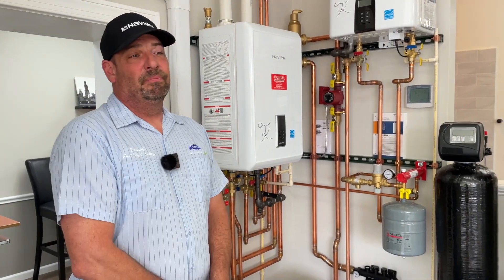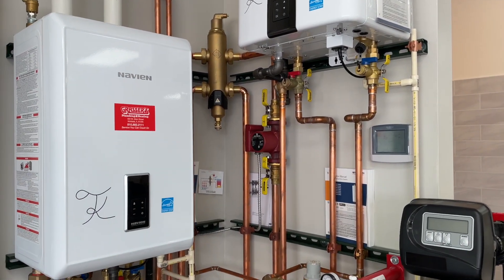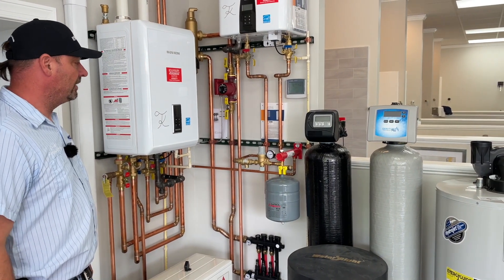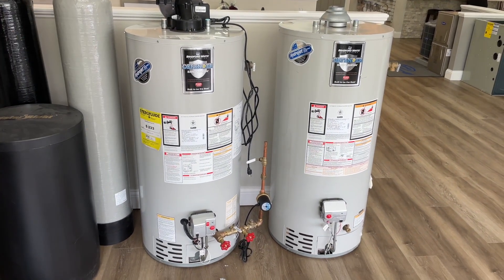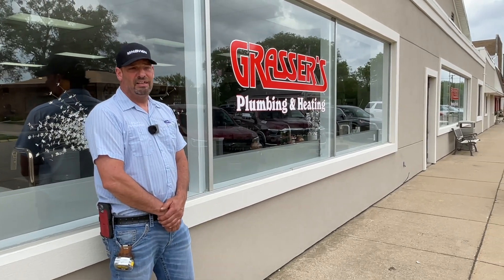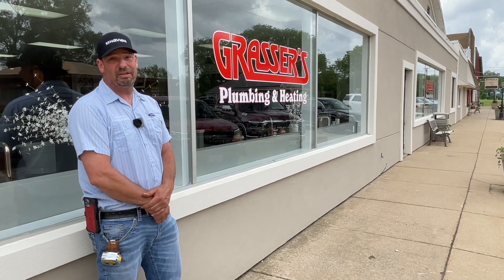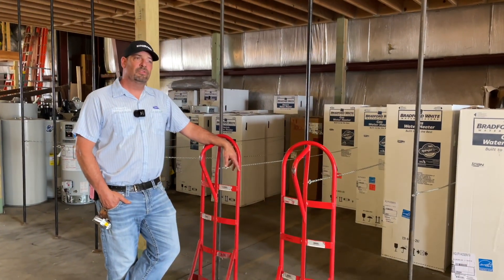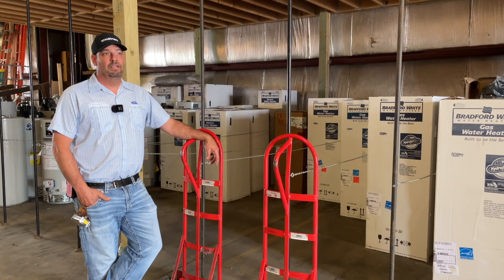Hub on the Road: Grasser's Plumbing & Heating with Tim Kuhlman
A quick Hub on the Road takes us to Grasser's Plumbing & Heating in McNabb, Ill., to visit with Tim Kuhlman to talk about the company, its new showroom, inventory and supply, and a plumbing truck tip.